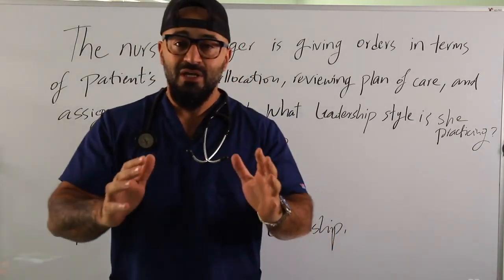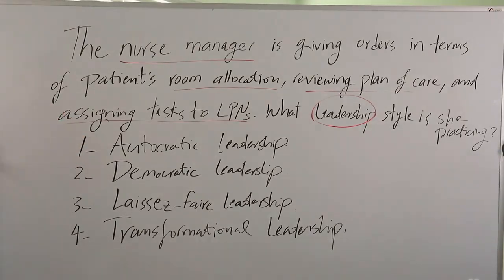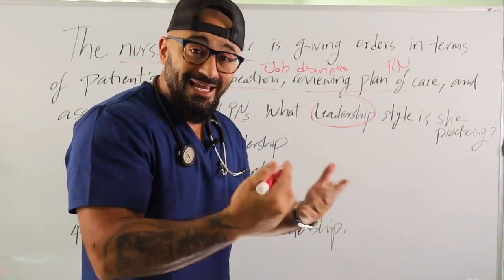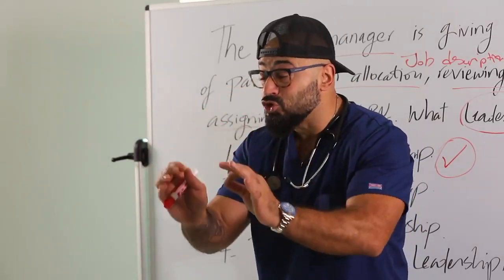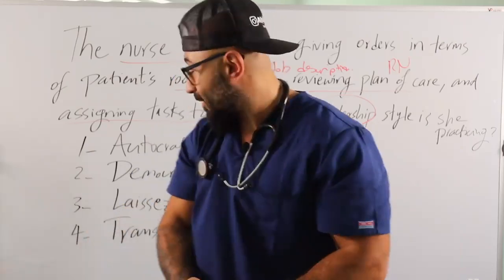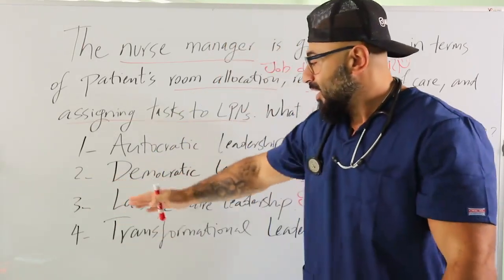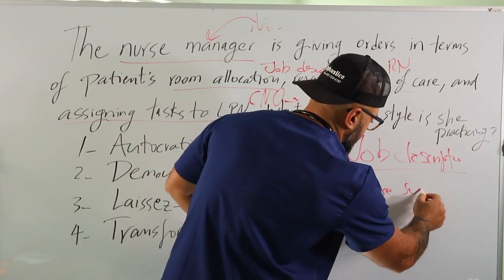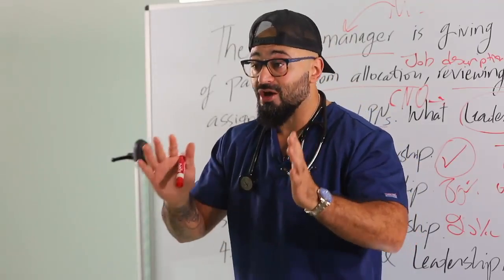nclexherewecome studyingfornclex passthenclex ipassedthenclex nclexandchill uworldnclex